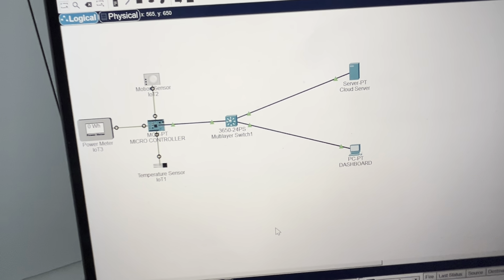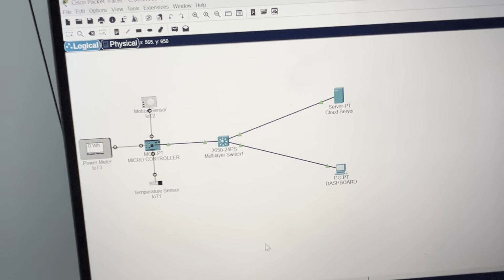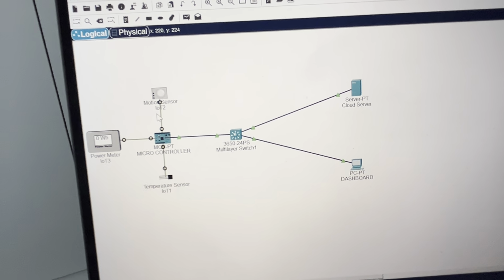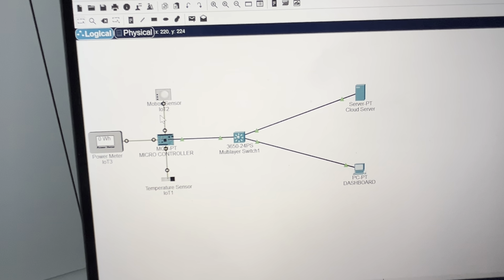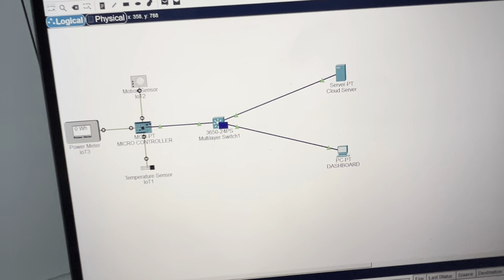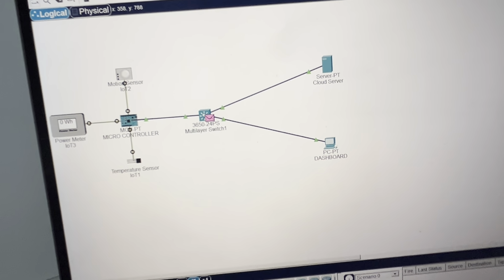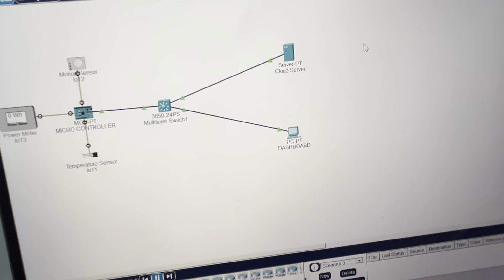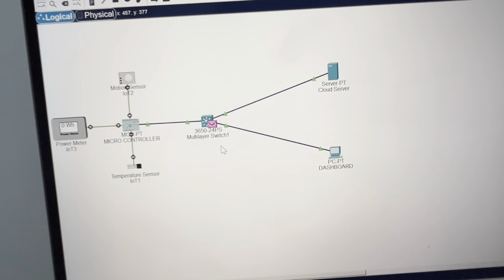ATM MAINTENANCE SIMULATION